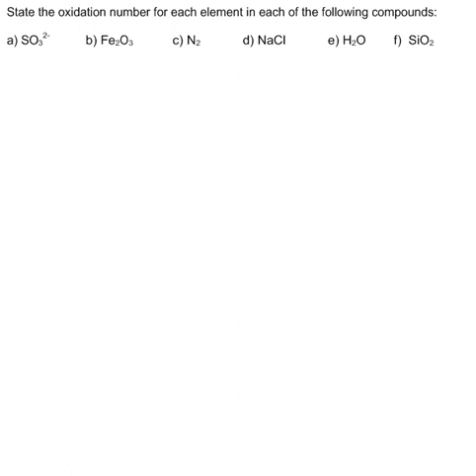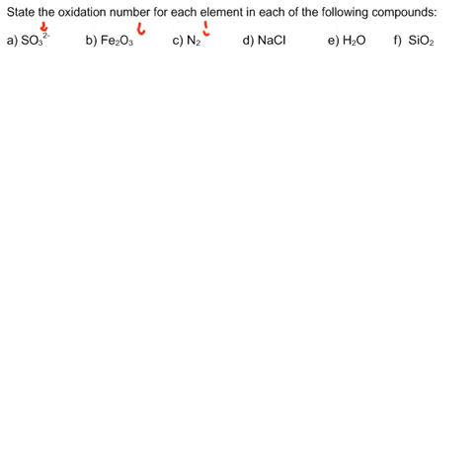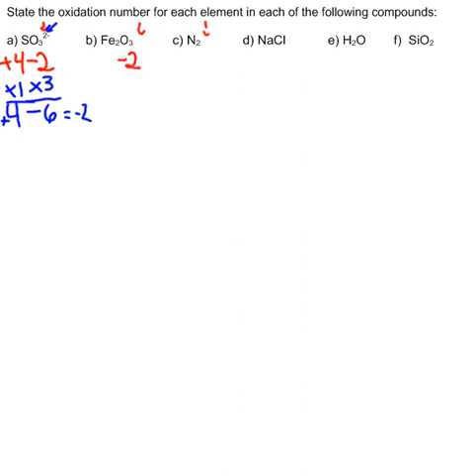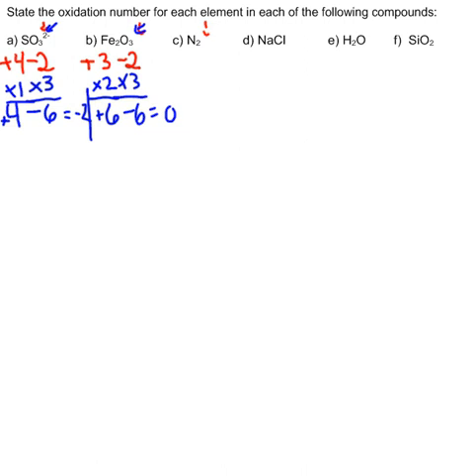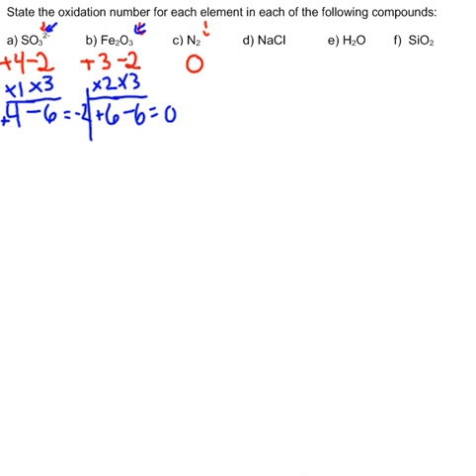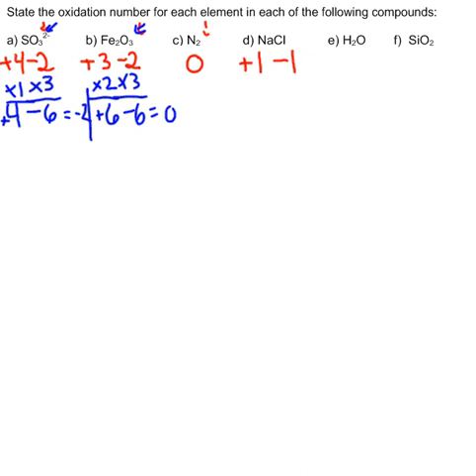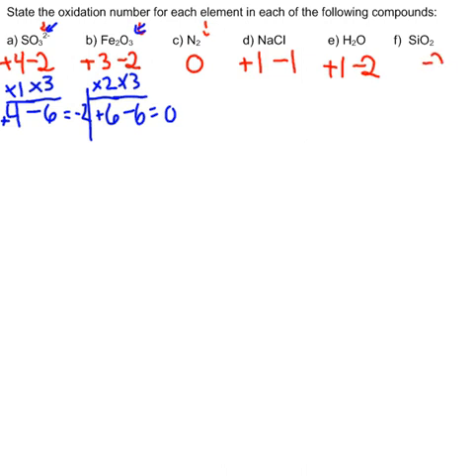Finding Oxidation Numbers